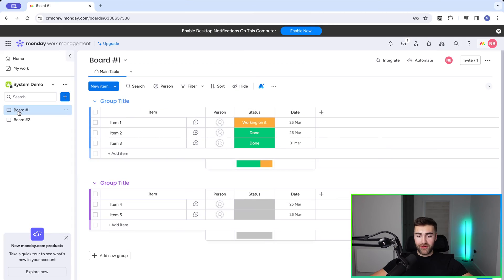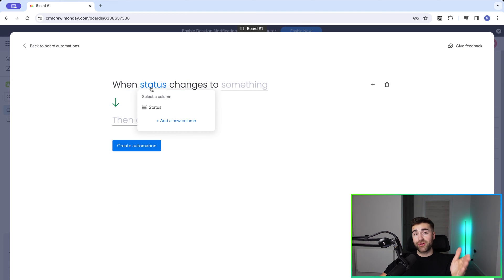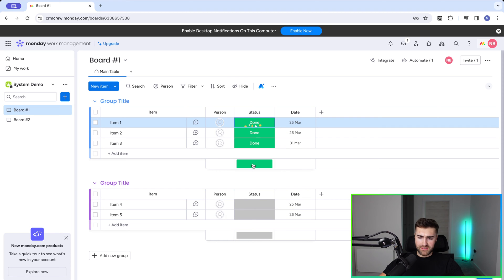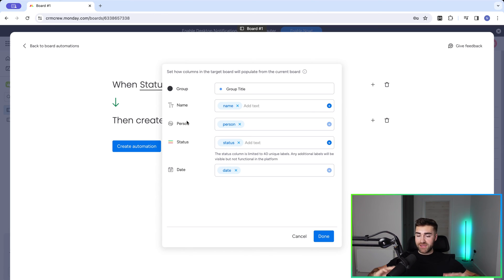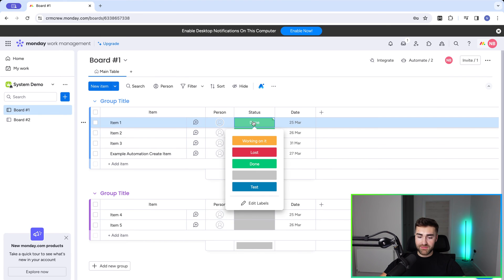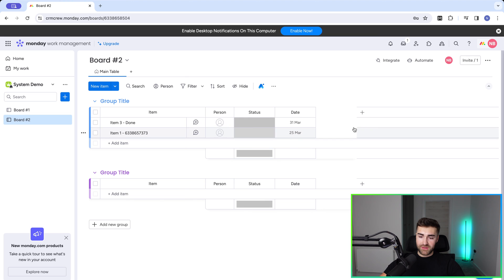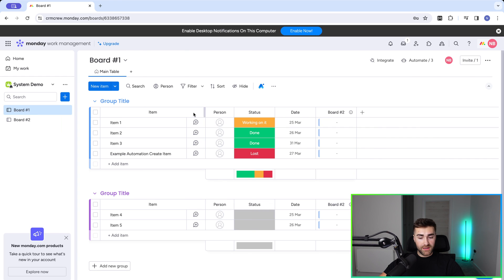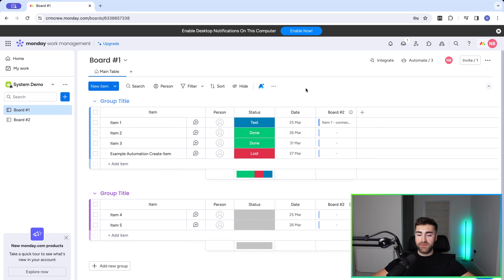Automate Item Creation In monday.com (2024)